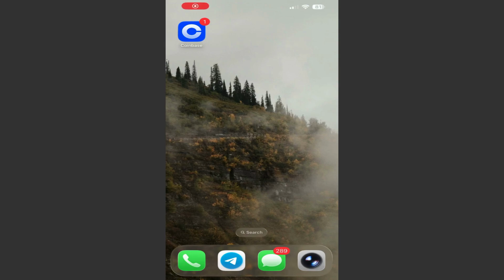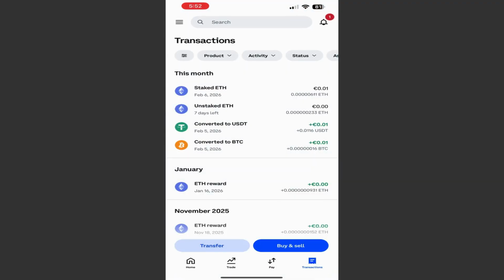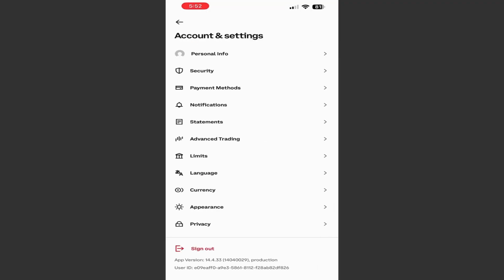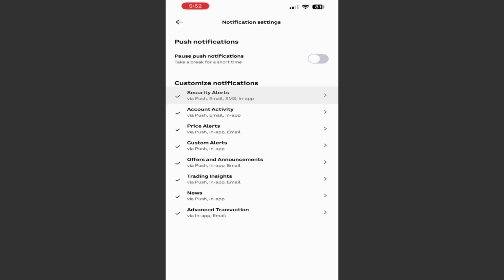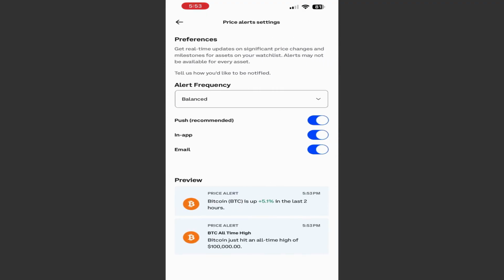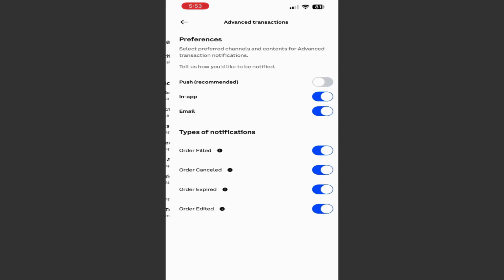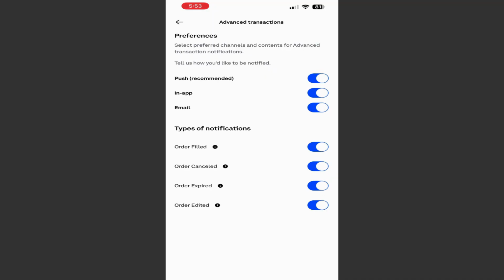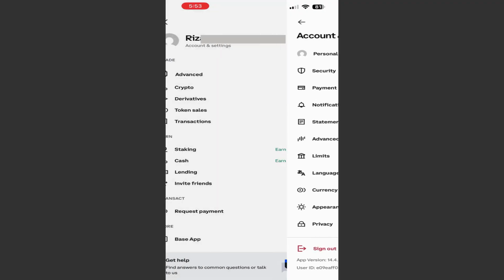How To Manage Notifications On Coinbase [Alert Control]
In this Coinbase settings tutorial, you’ll learn how to manage notifications so you only receive the alerts that truly matter. Proper notification control helps you stay informed about trades, price changes, deposits, and security events without constant distractions throughout the day.

🔹 What You’ll Learn:
-How To Open Notification Settings Inside The Coinbase App Quickly
-How To Enable Or Disable Trading, Price, And Account Alerts Individually
-How To Customize Push, Email, And SMS Notifications Separately
-How To Reduce Spam Alerts While Keeping Critical Security Updates Active
-How To Set Smart Price Triggers For Important Coins Only
-How To Manage Notification Frequency For Less Distraction
-How To Enable Order Execution Alerts For Real-Time Trading Updates
-How Organized Alerts Improve Decision Making And Focus

💡 Pro Tip: Keep security and transaction alerts always on, but limit marketing or minor price updates. This gives you clarity while still protecting your account activity.

By the end of this video, you’ll have full control over Coinbase notifications so you stay updated, reduce noise, and trade or invest with better focus and efficiency.